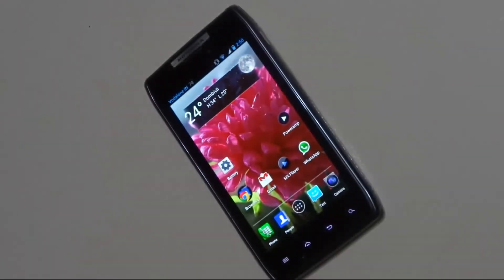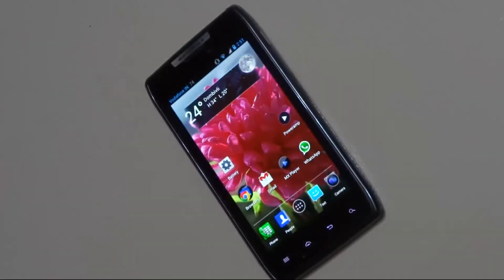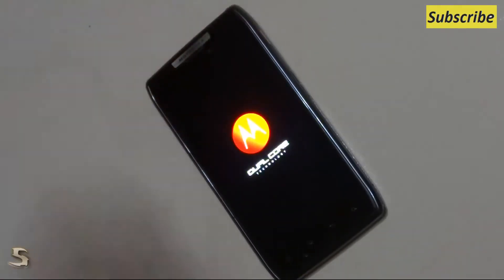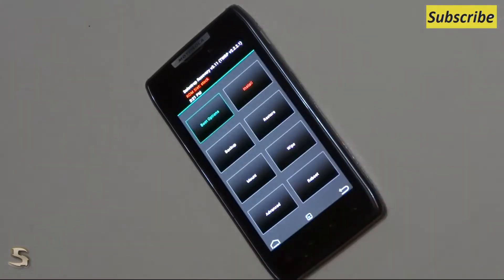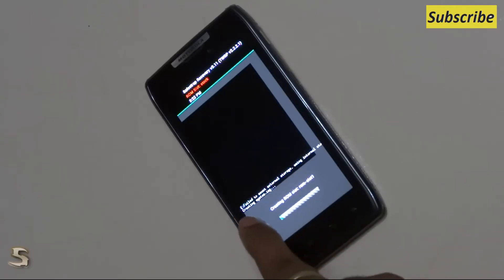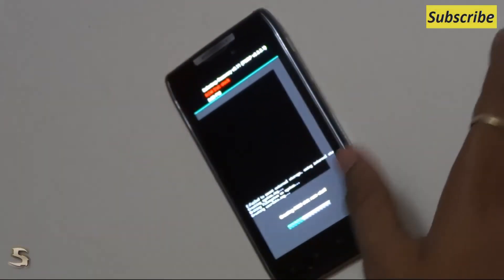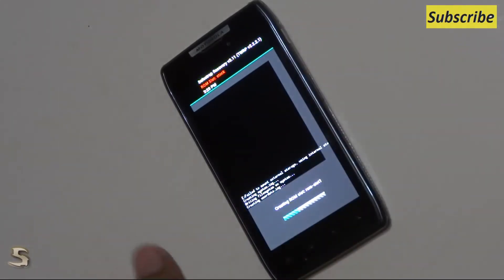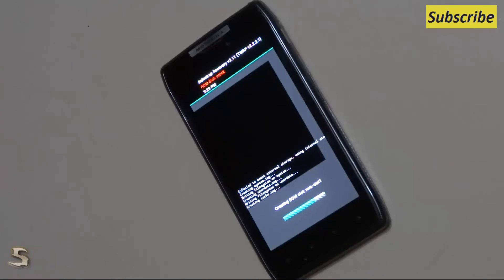[RAZR][CM10][JB]CyanogenMod Install/Short Overview [GSM/CDMA] By .:Hrishi21007™:.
All exclusive CyanogenMOD 10.1 JellyBean (4.2.2) installation and Short review by me.
(Using Safestrap App)

-Thanks-
Big THANKS to @hashcode0f,@dhacker29 and all,For the Hardwork you put in
Donate to them guys, if it wasn't for them you'd be stuck on ICS :P

CM10.1 FOR GSM XT910: (Prefer installing stable versions over nightly builds)

CM10.1 FOR CDMA XT912: (Prefer installing stable versions over nightly builds)

GAPPS:
(Use CM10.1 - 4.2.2 version - 20130812)

Any Queries, Feel Free to Drop them below or on My Channel!
Cya!!!